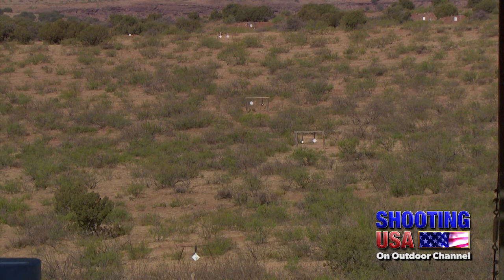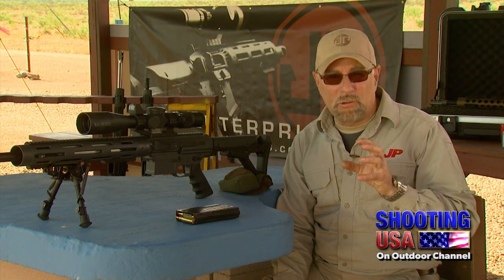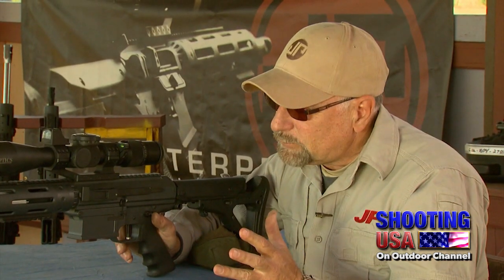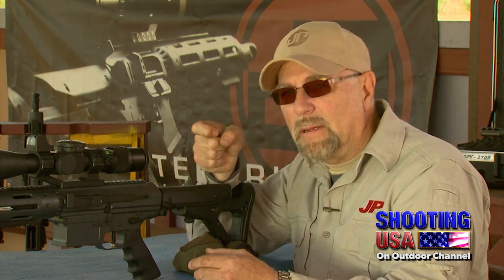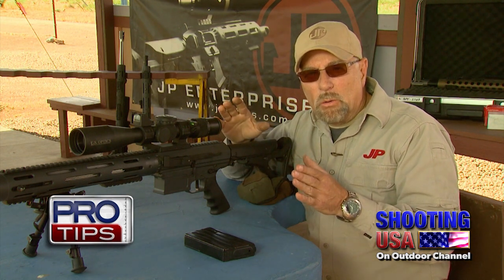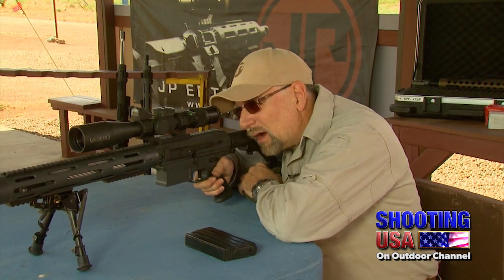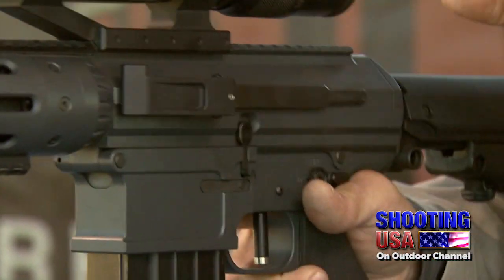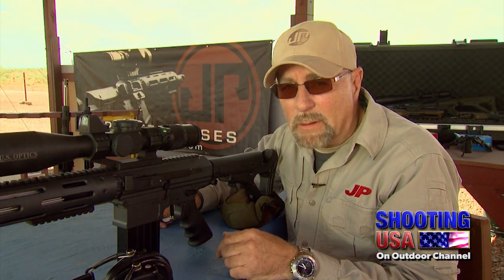Pro Tip: Trigger Control | Shooting USA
In long range rifle shooting, trigger control technique can be the difference between a hit and a miss, but there’s more to it than just squeezing the trigger. There’s the entire interaction with the rifle, and it's different depending on the type of rifle, like a semi-auto versus bolt gun. John Paul of JP Enterprises, Inc., shows us how to improve your trigger control, which will also improve your accuracy.

Tune in to Outdoor Channel for more.